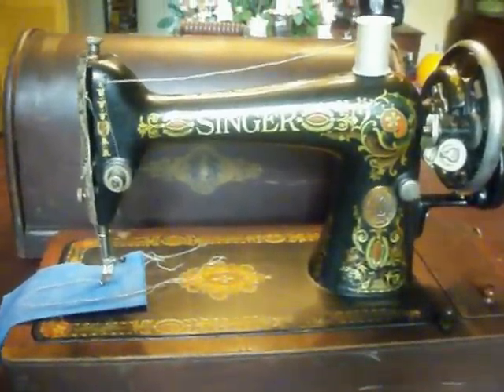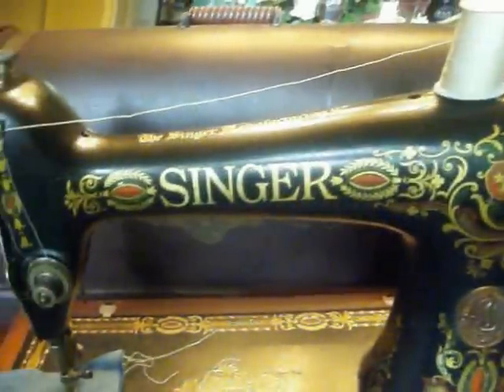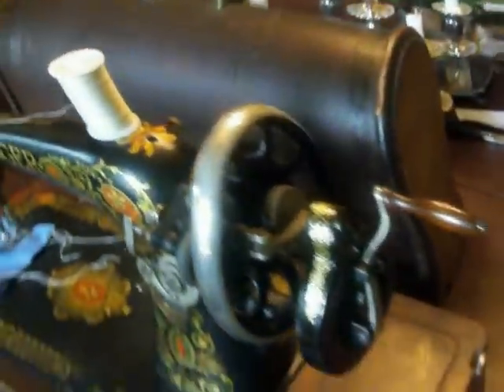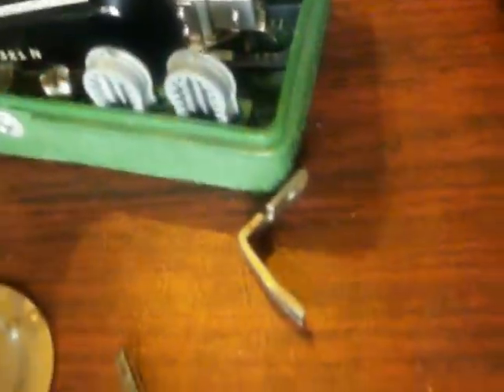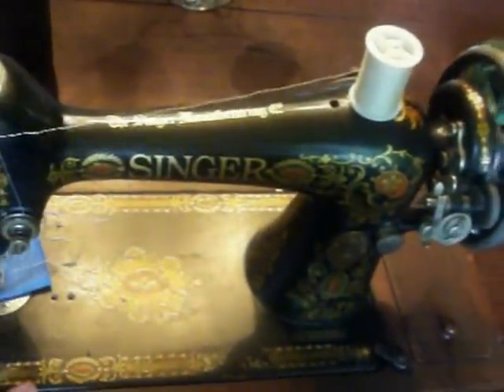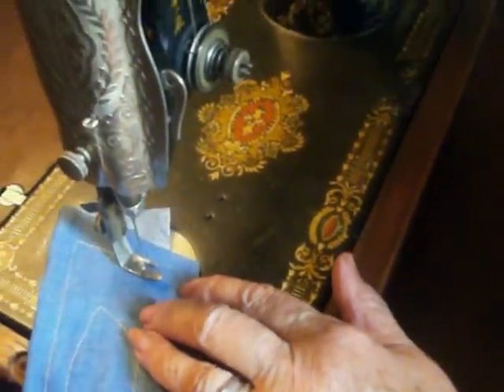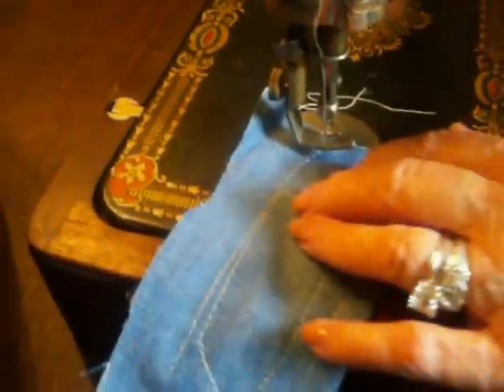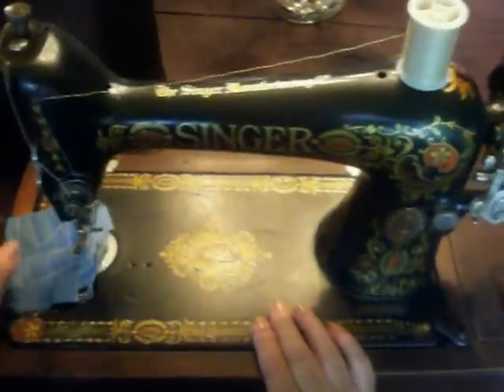Antique 1910 Singer Hand Crank Sewing Machine Model 66 FOR SALE!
Oct 2012 auction